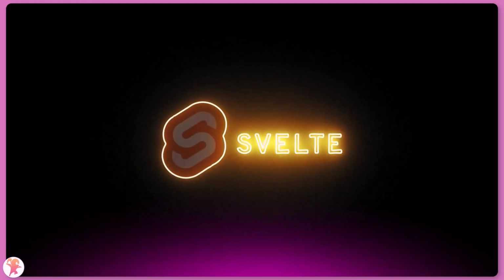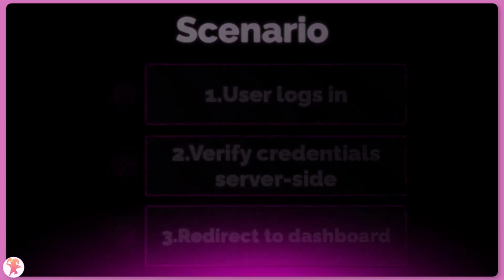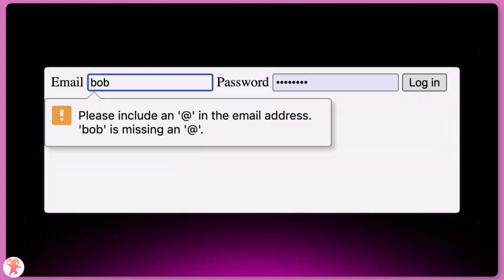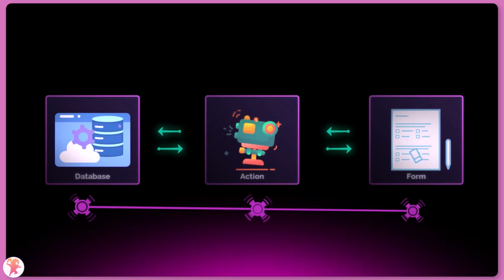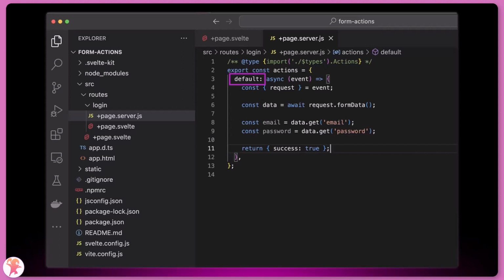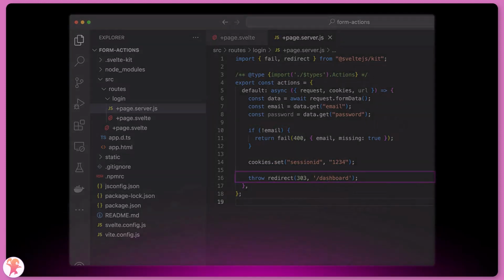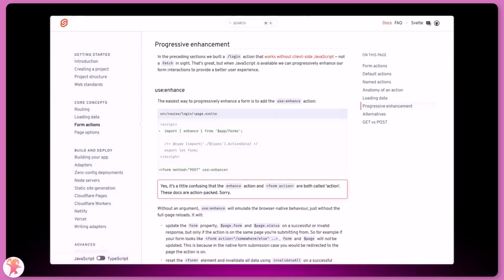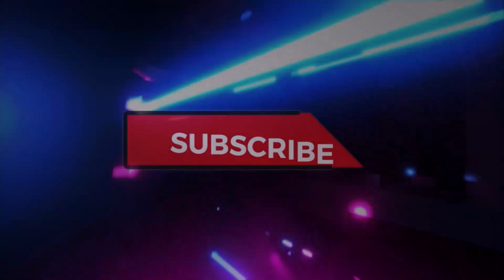Revolutionize Data Creation In Sveltekit: Mastering Sveltekit Form Actions | Gui Bibeau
In this video, we learn how to create data in Sveltekit with form actions. This is the best way to make a great UX for users entering data into the application.

With this detailed guide on handling form actions for data mutations, user login, and more, you can improve your user experience. Watch the whole video and explore more.

Title: Revolutionize Data Creation In Sveltekit: Mastering Sveltekit Form Actions | Gui Bibeau

This video explores information on Revolutionize Data Creation In Sveltekit: Mastering Sveltekit Form Actions, but also covers the following topics:

Sveltekit Form Actions Tutorial For Data Creation
Sveltekit Form Actions Database Mutations
How To Use Form Actions In Sveltekit